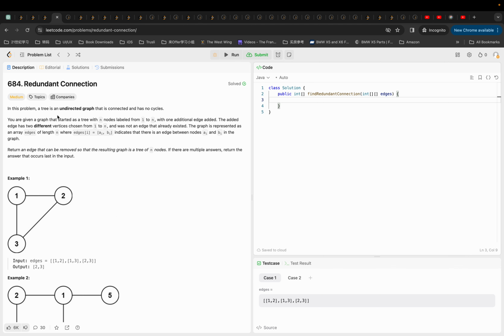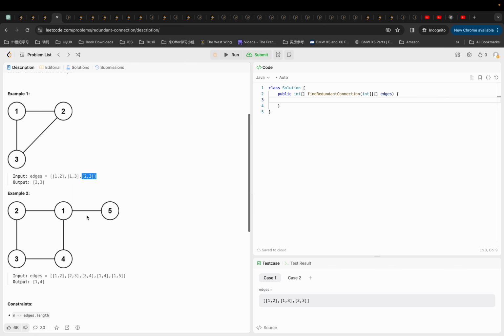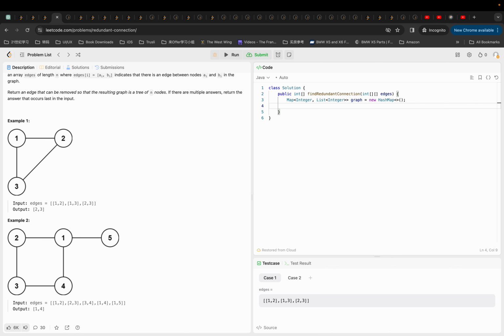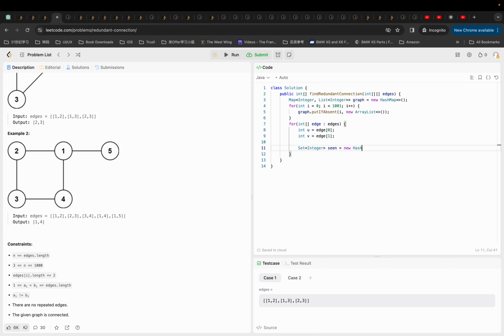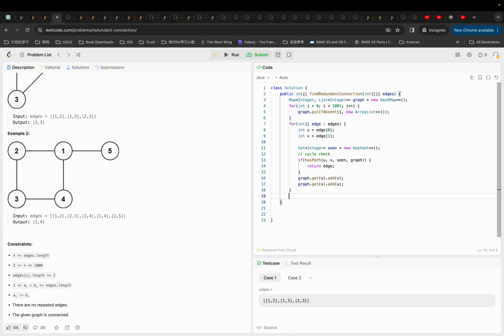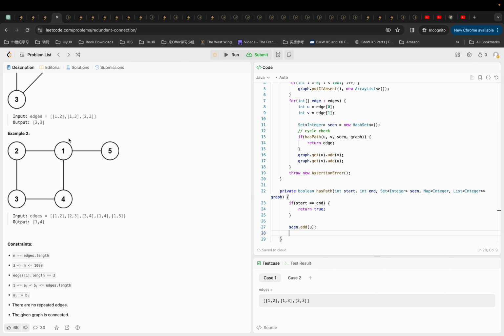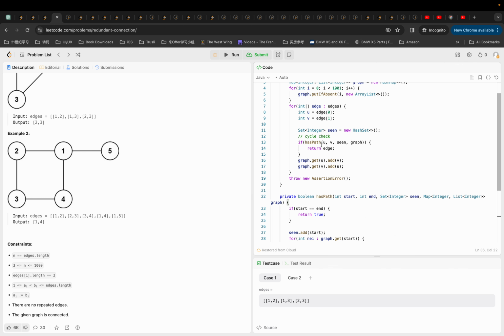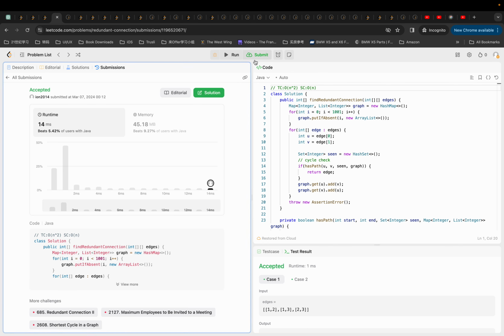Leetcode 684 Redundant Connection